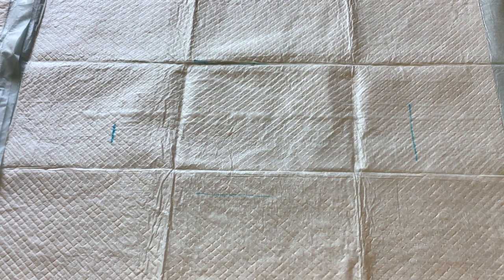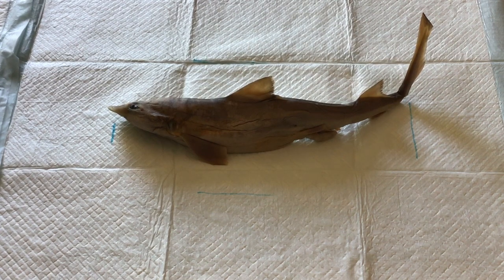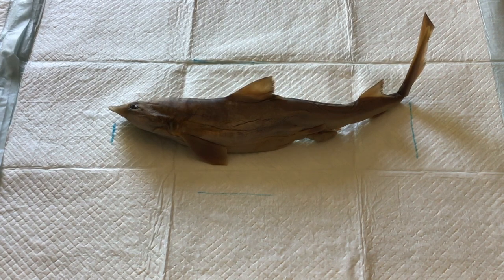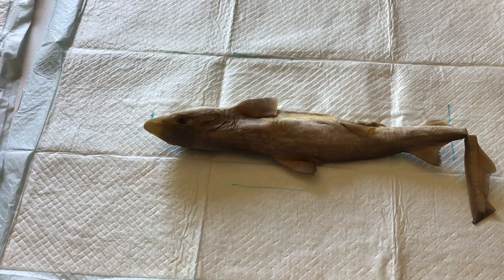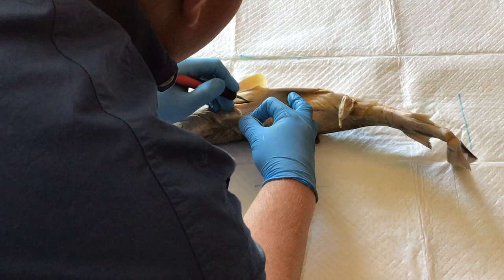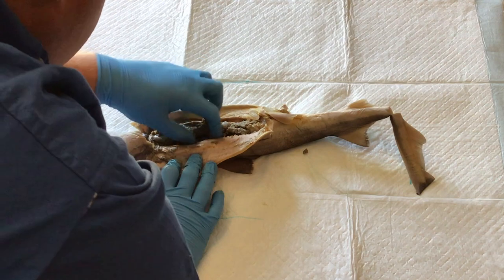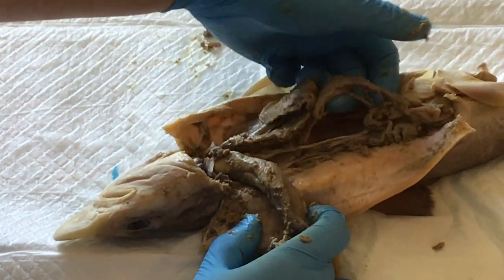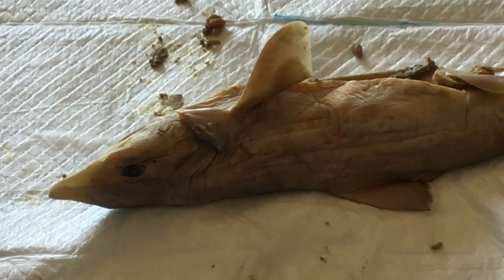Dogfish Shark Dissection (Mr. Cottrell)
This is a shark dissection. The shark in the video is not in the best condition which made it a little difficult to do certain things. I will update the description here a little later this week for some things I mentioned in the video. Check out other people who have done some Dogfish Shark Dissection videos here on youtube, they are so much better than mine.

Quick note: the tail is bent like that so it fits in the box when packaging. Anytime you order a shark for dissection the tail will look like that.